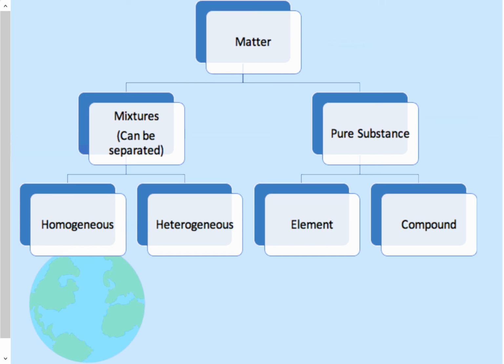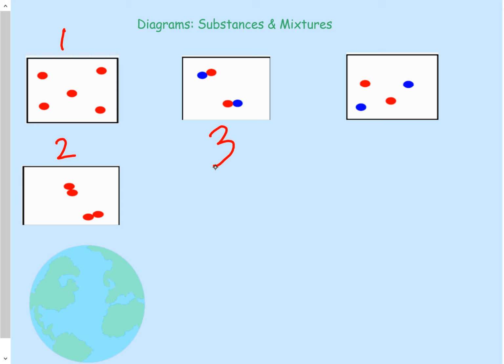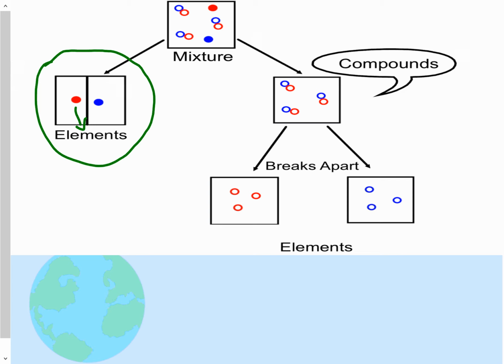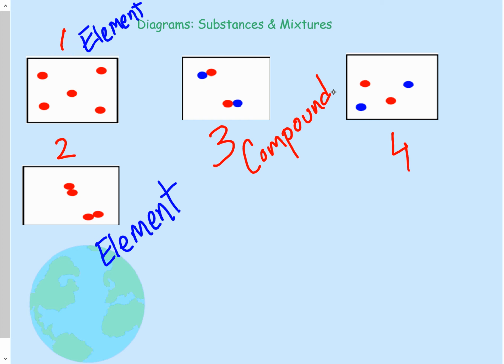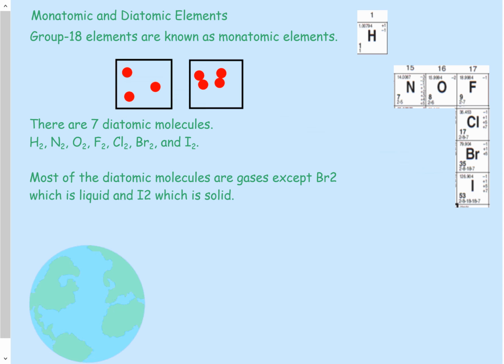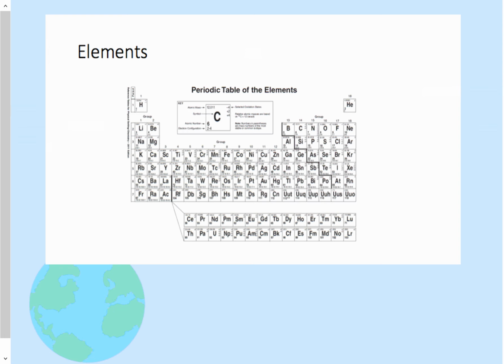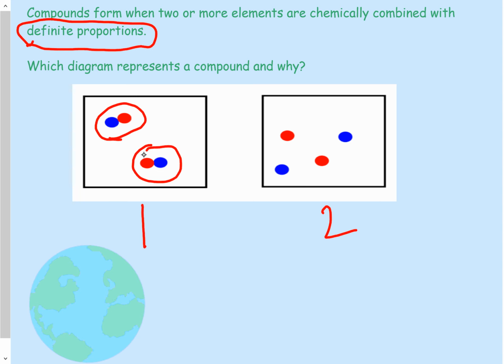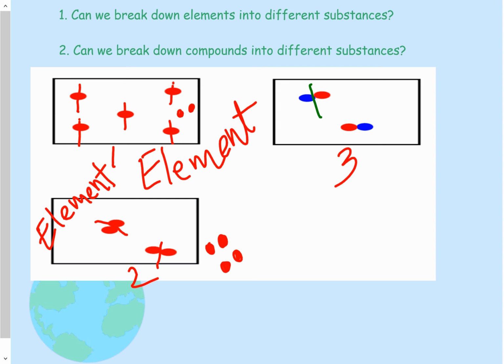Matter Lesson-1 on Elements & Compounds